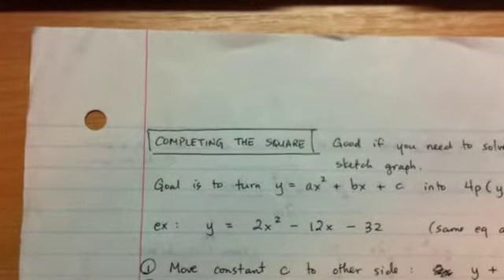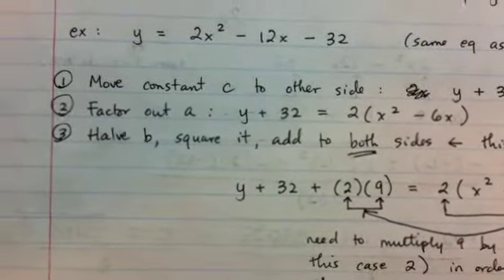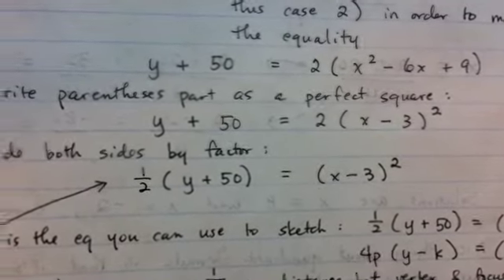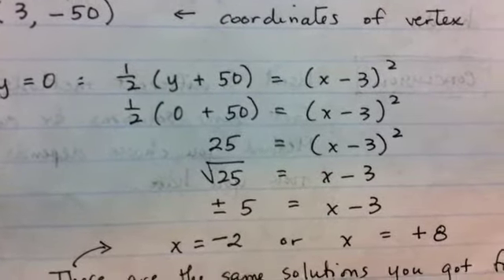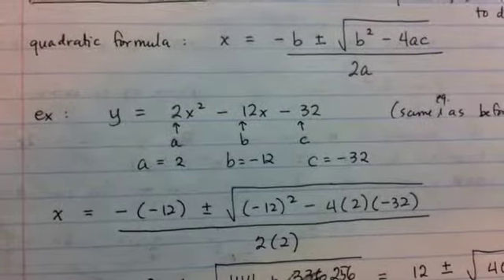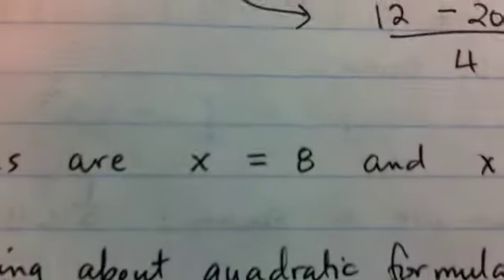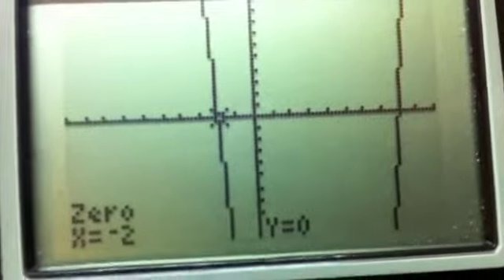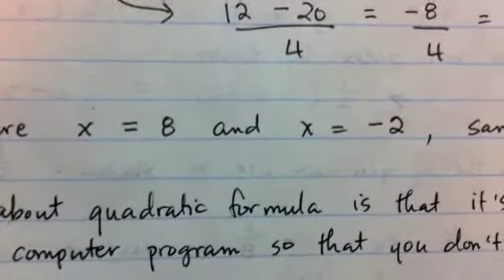Solving Quadratic Equations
David Bondarev Gordon and Alex Bubakki Fekkai's Math presentation.